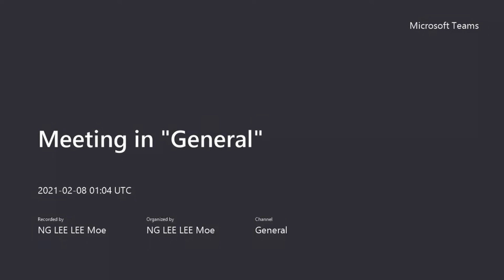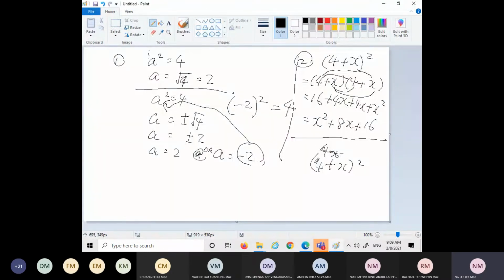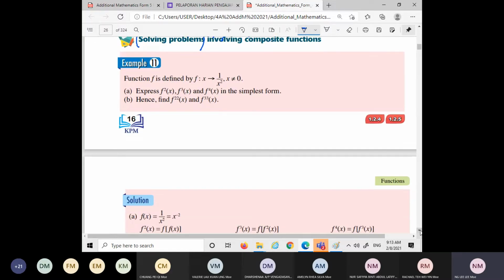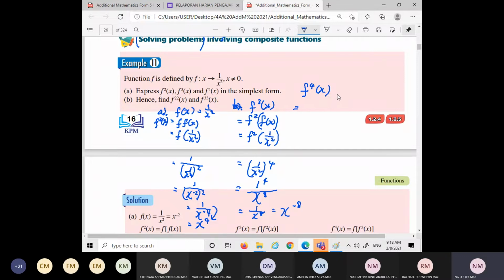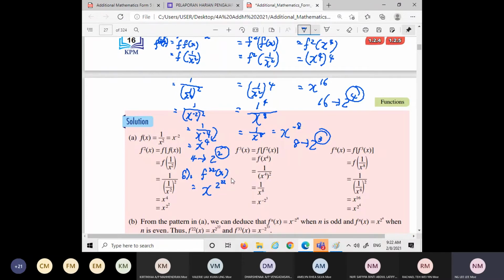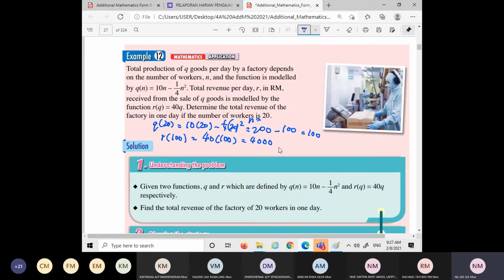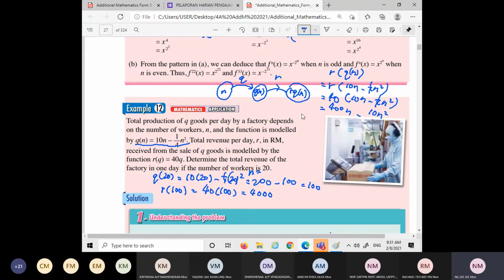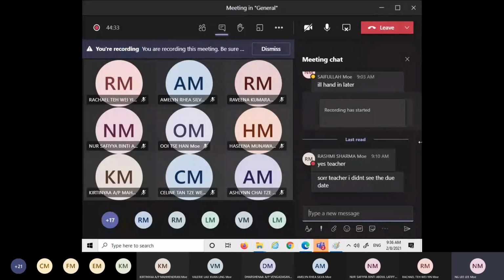20210208 KSSM Additional Mathematics Form 4: Functions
Solving problems involving composite functions